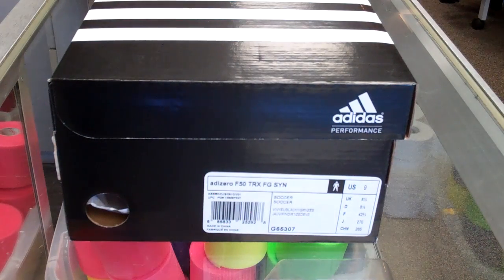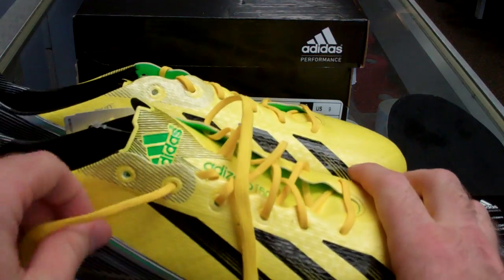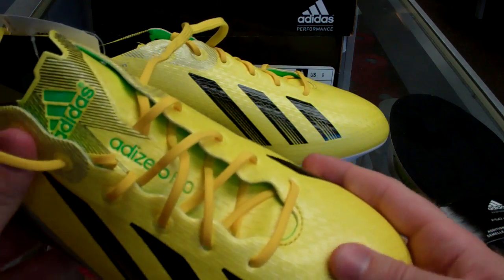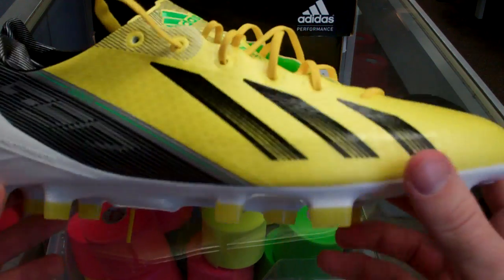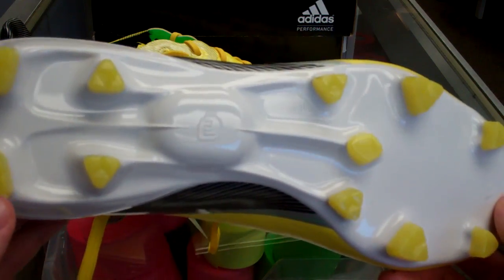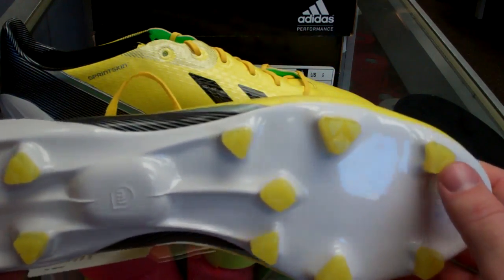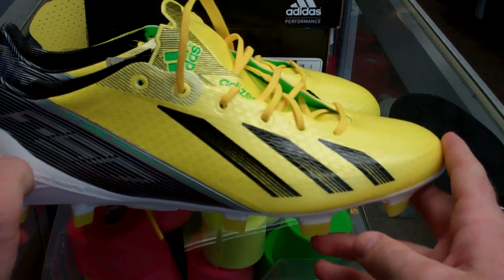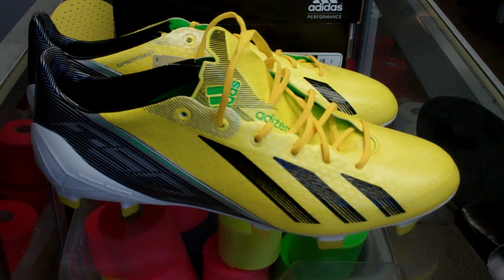Adidas F50 AdiZero MiCoach (Vivid Yellow - Black - Green Zest)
Adidas has just released their newest version of the F50 adiZero boots and we have the review for you.  The review will explain the new features and updates to the boot. check these out